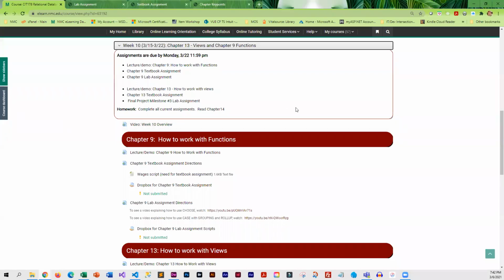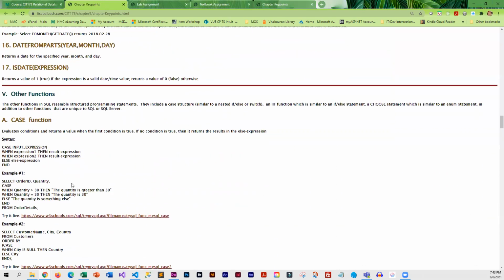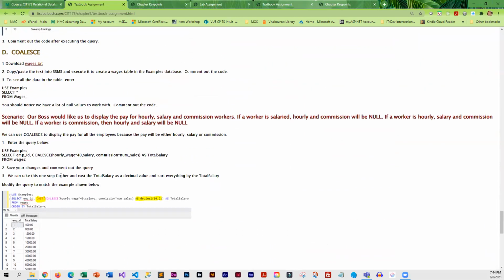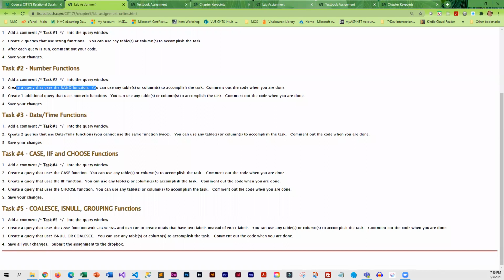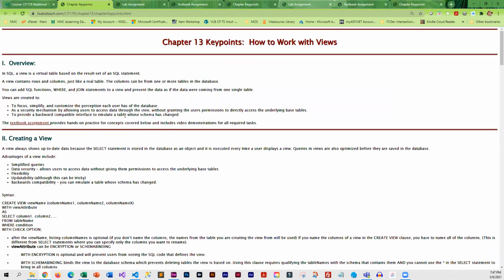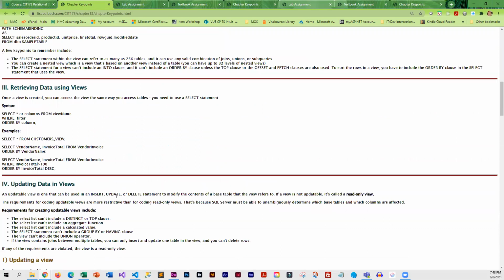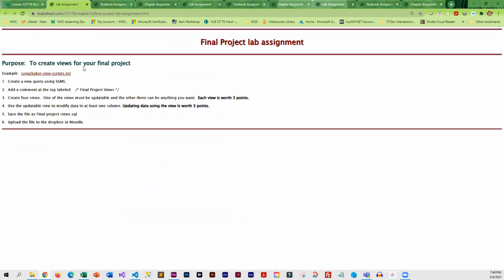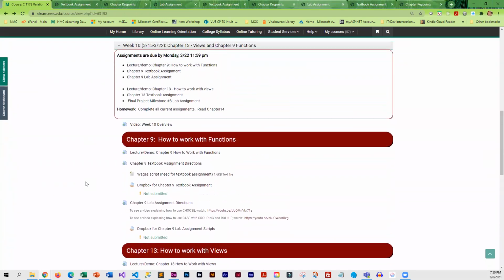CIT178 Week 10 Overview